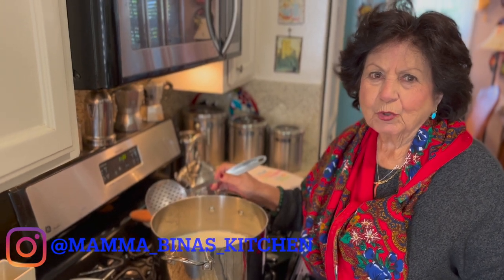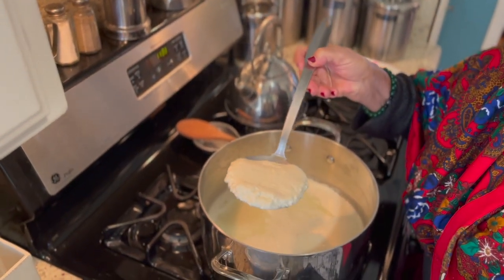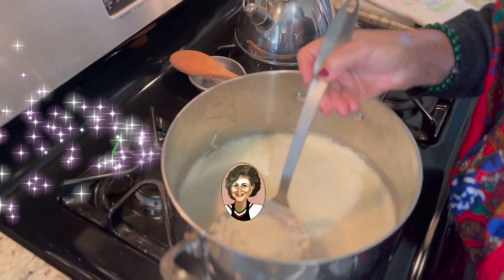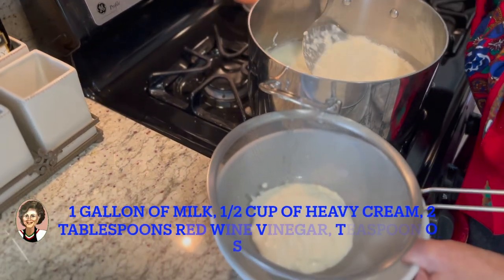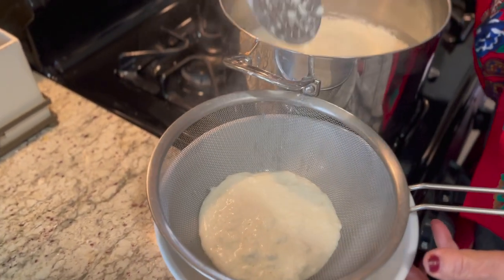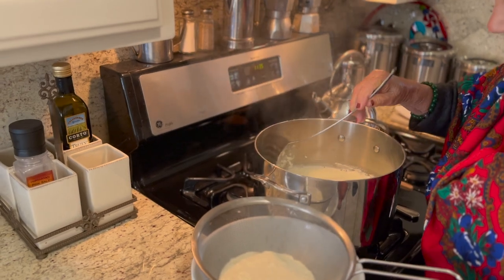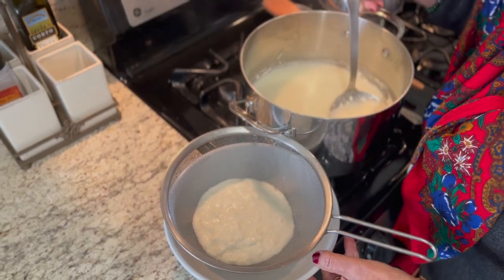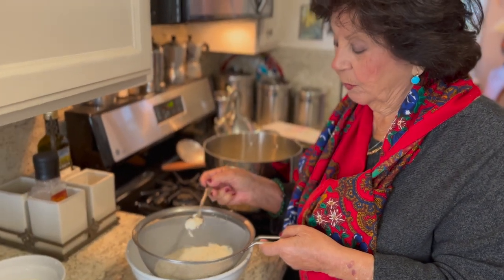😋 Creamy Goodness Ricotta Cheese